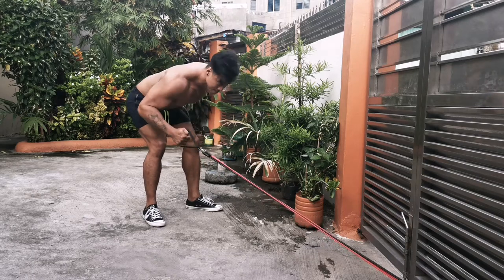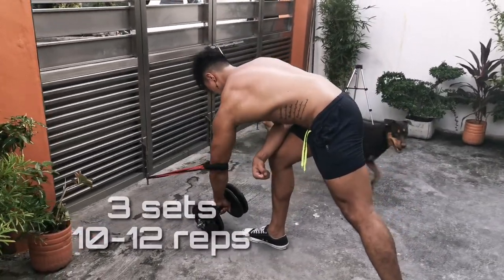Home Quarantine High Volume Back & Bicep Resistance Band Workout | Cheat Day!!!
This video will show my back workout routine using  resistance band and how to execute it properly

Gym:
Bodyshot Sangandaan Caloocan